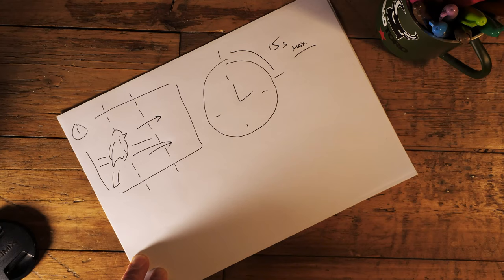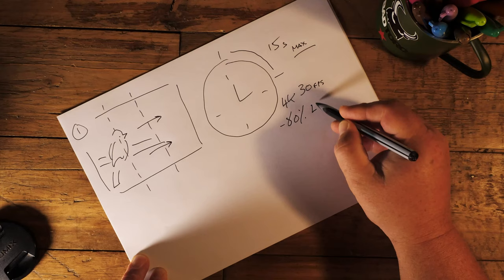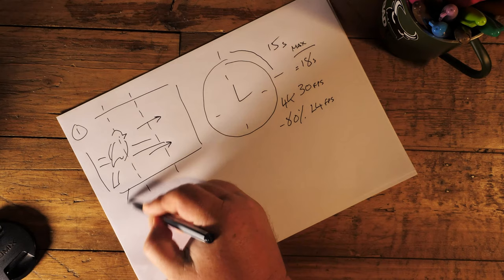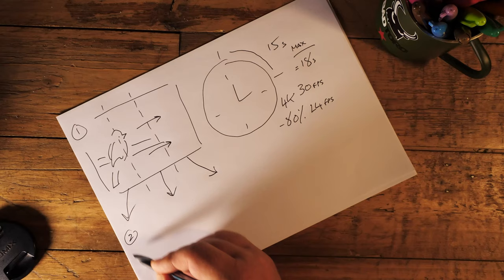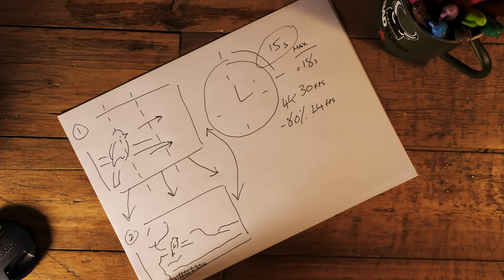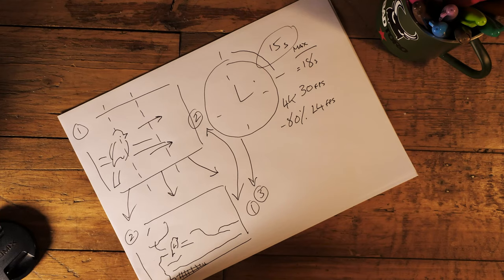WILDLIFE FILMMAKING TECHNIQUES pt 1 - Shot Variety and Micro-Storylines WILD! Vlog XL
Something I've been meaning to do for a while now and in no way a definitive article - just the first of five areas I found I had to discipline myself with as I've progressed making wildlife films for a living over the last 7 years.
Probably one of the easiest in theory but tricky to pull-off is getting shot variety in the finite amount of time a wild creature affords you! But variety is the key in storytelling and for filmmakers story is king. The further four parts to be uploaded between now and the New Year. Filmmaker or not, kick back and enjoy...